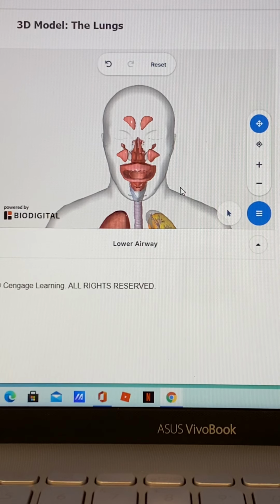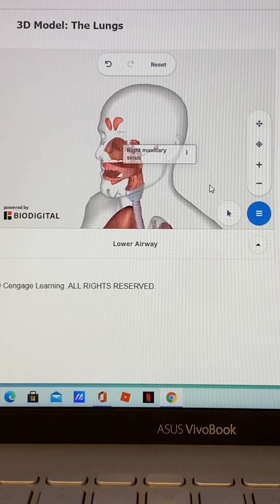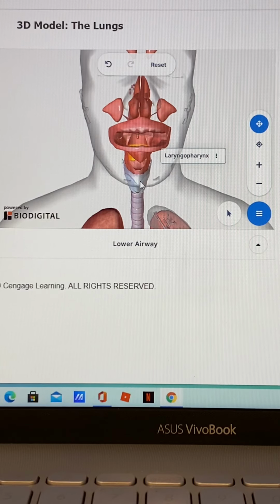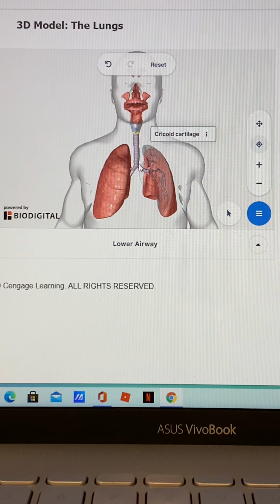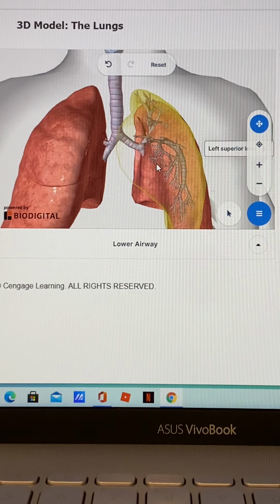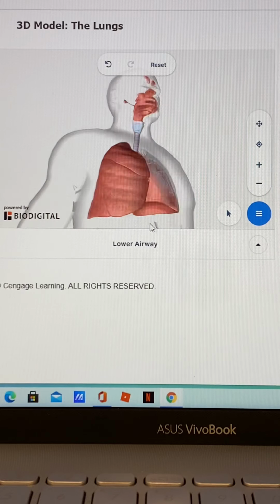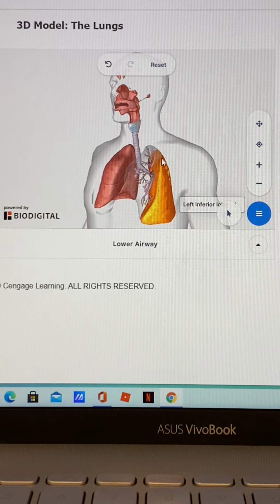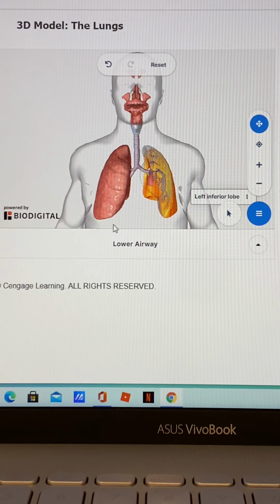Structures and organs of the respiratory system